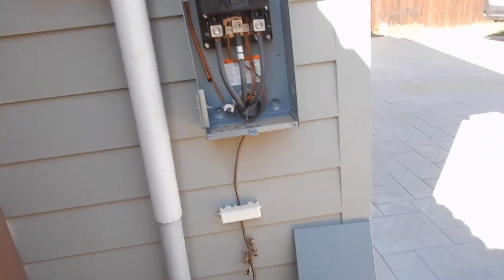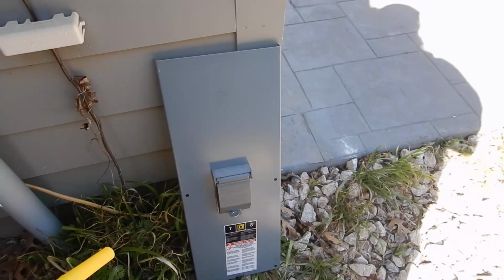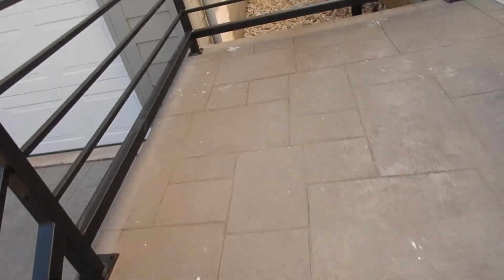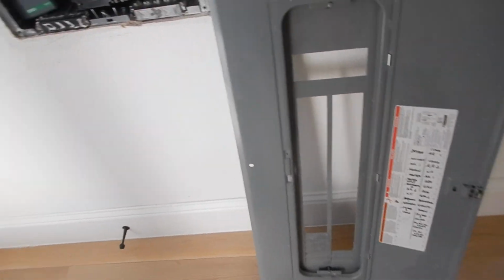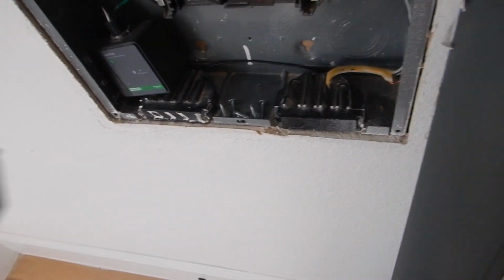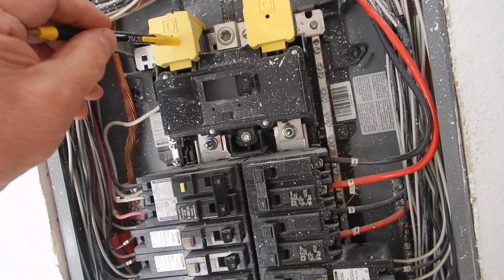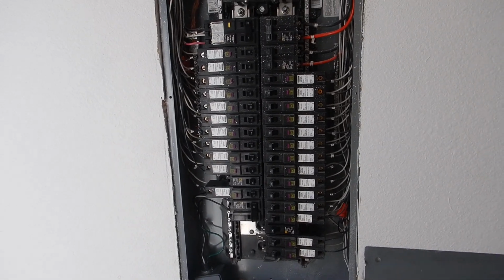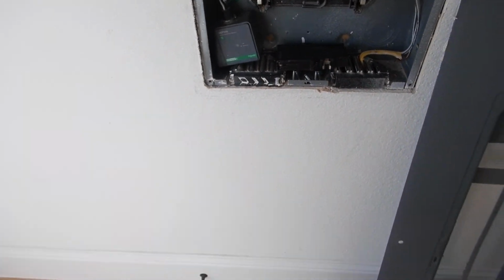2Aa. Electric Load Center